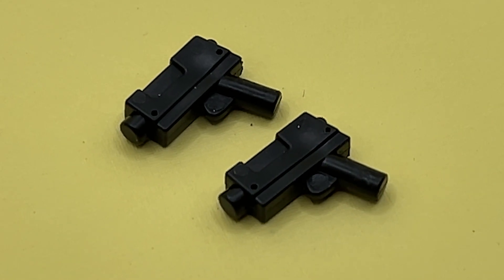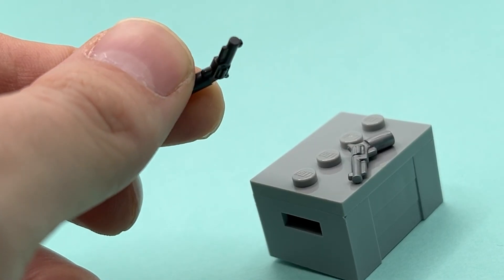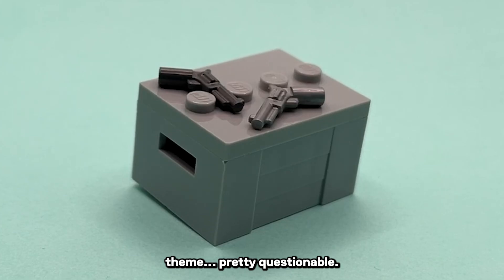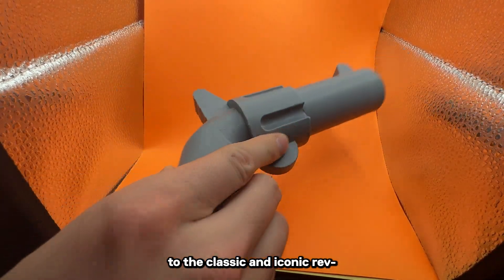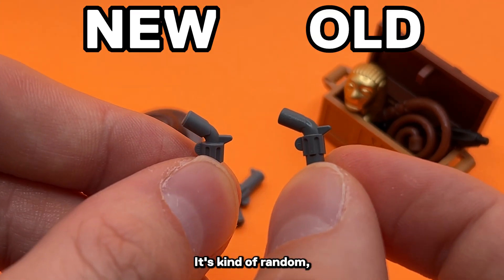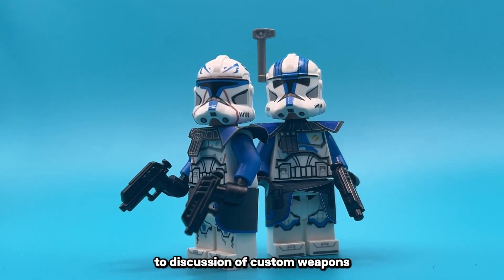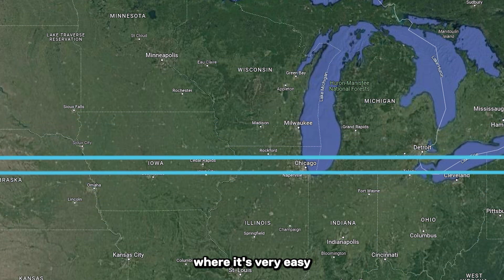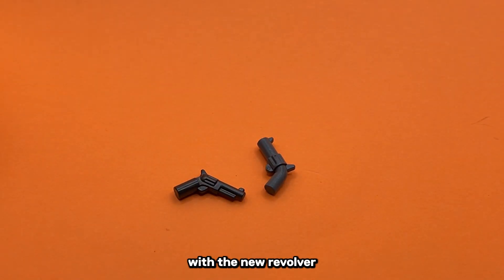So Good, LEGO Banned Their Own Molds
can you believe that-

i dont own this, nor is it mine, obviously.